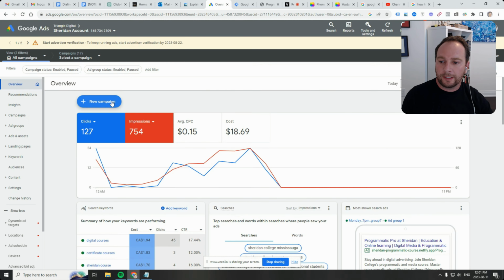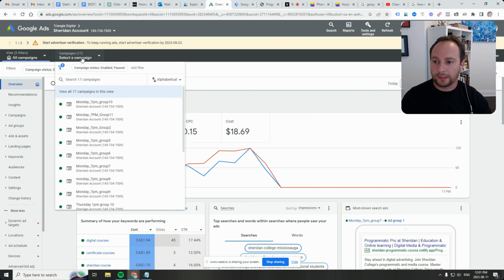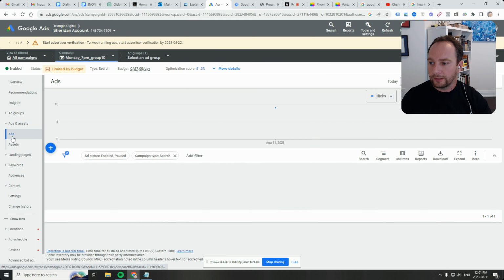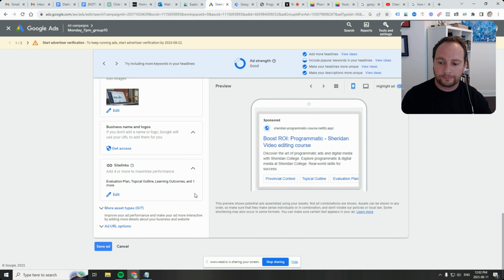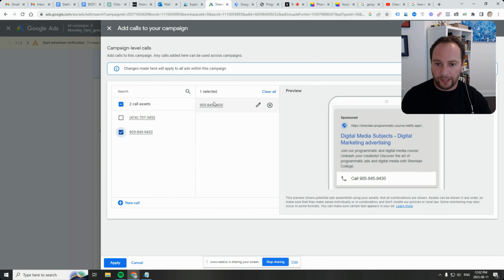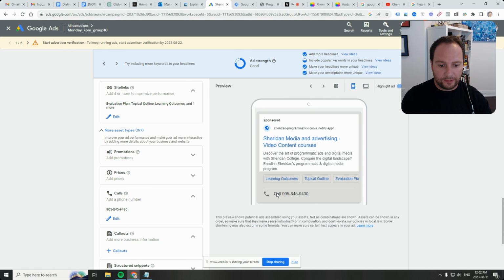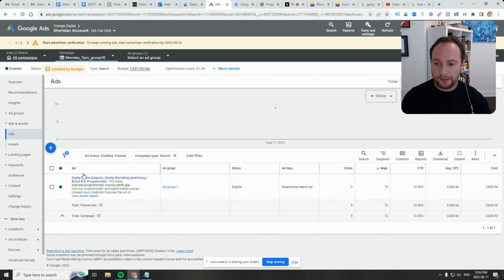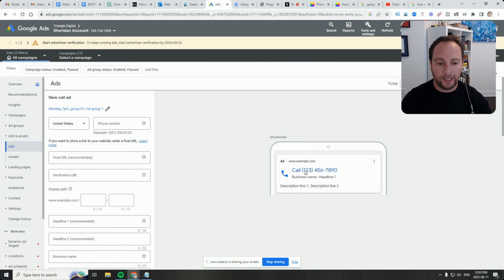Google Ads Call Assets and Call Ad Type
In this comprehensive tutorial, we dive deep into the powerful world of Google Ads Call Assets and Call Ad Types. If you're looking to maximize the effectiveness of your Google Ads campaigns and drive more valuable phone calls to your business, this video is a must-watch!

📞 Call Ads: Learn how to create captivating call-focused ads that encourage users to pick up the phone and connect with your business directly. We'll explore the different ad formats, best practices, and how to tailor your ad copy for optimal results.

🔗 Call Assets: Discover the magic of call assets and how they can elevate your ad's performance. We'll walk you through setting up call assets, optimizing them for various devices, and tracking their impact on your campaign's success.